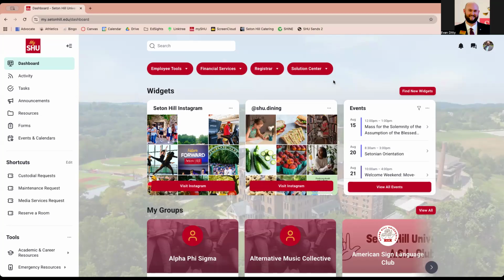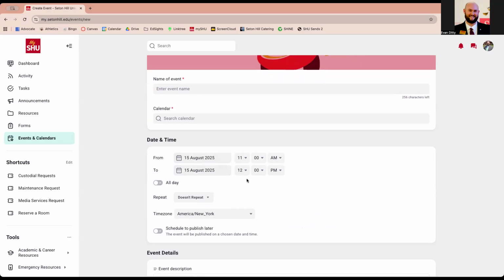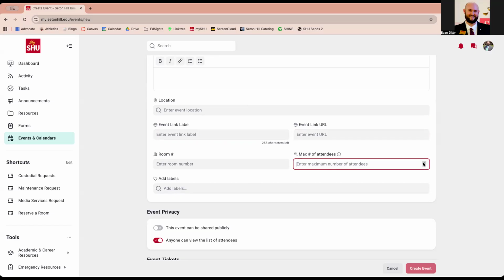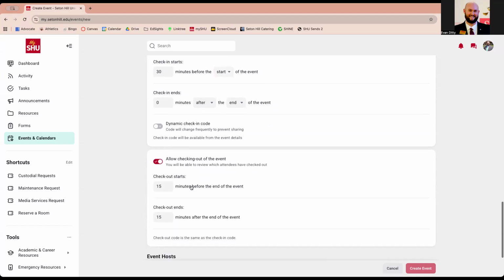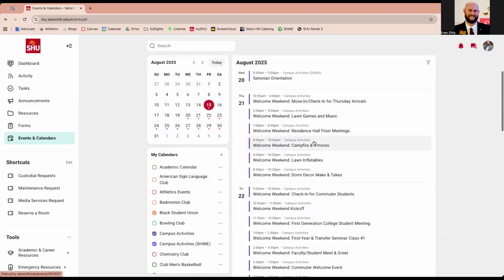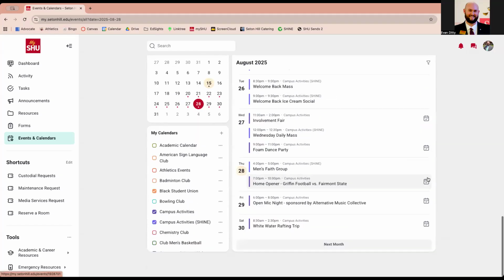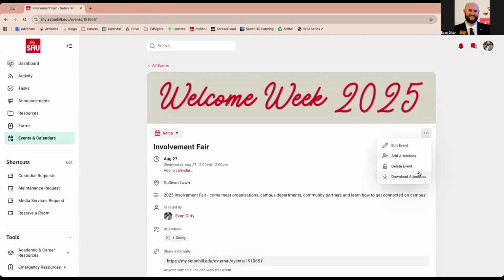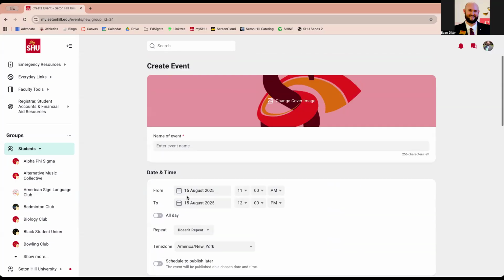Creating & Managing Events in MySHU